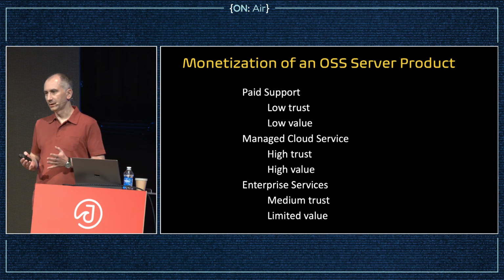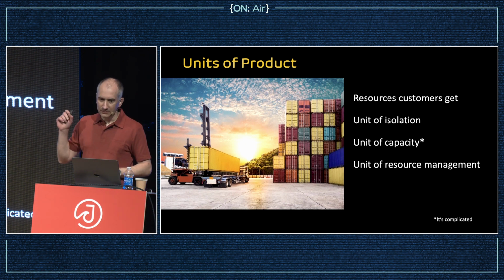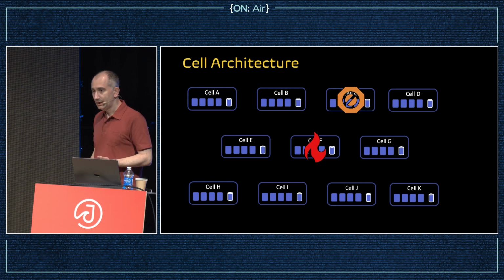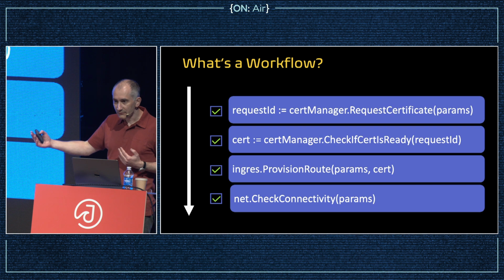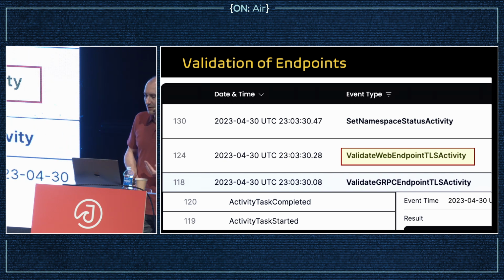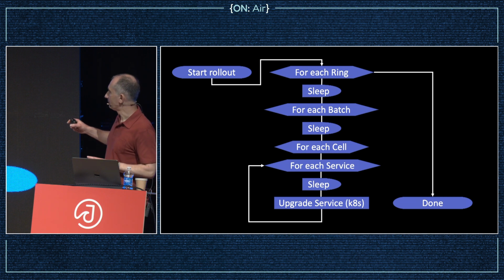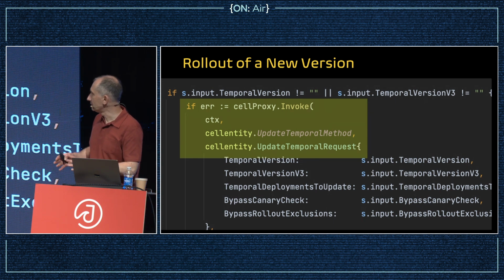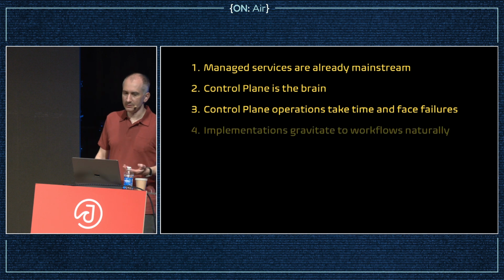Inception or deja vu all over again by Sergey Bykov - J On The Beach 2023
In this talk, Sergey will share his team’s experience of bringing Temporal Cloud to life. He will explain architecture of the service, with the primary focus on building its Control Plane. Sergey will cover approaches and patterns used in the process and lessons learned from successes and mistakes along the way. This should be of interest to engineers building or thinking of building multi-tenanted hosted services, which has become the most sustainable way of monetizing open source server products.